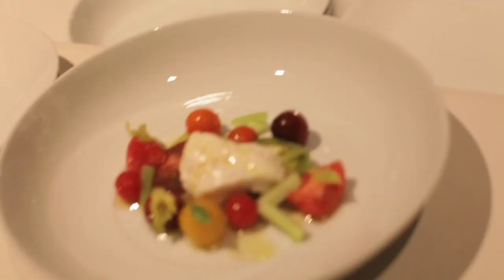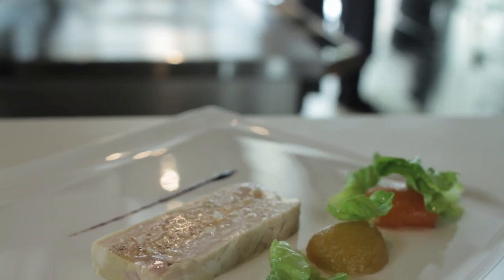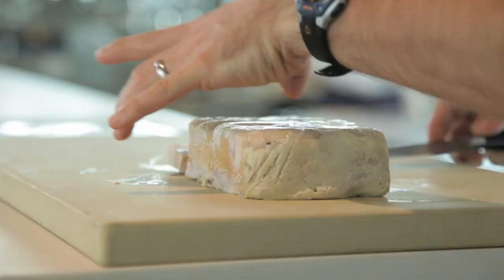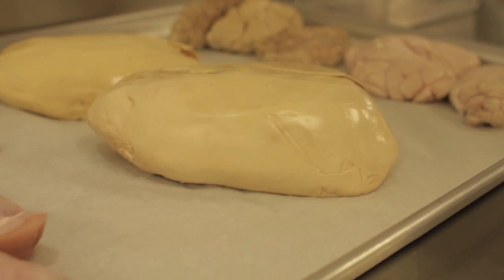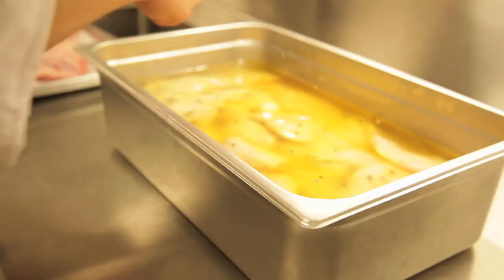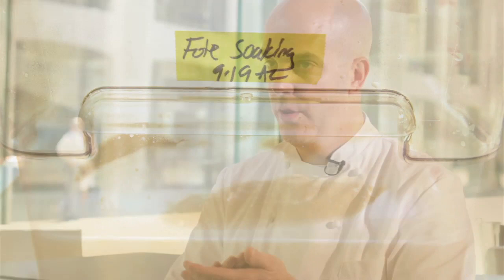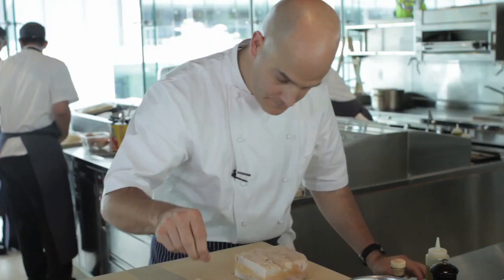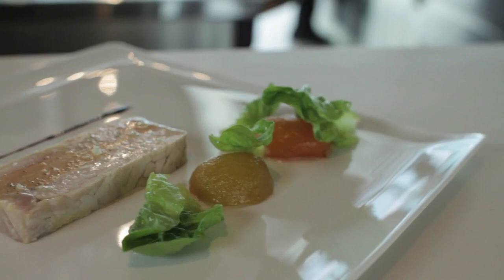Chef Jonathan Benno | Foie Gras, Rabbit and Sweetbread Terrine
Executive Chef Jonathan Benno demonstrates how to prepare his foie gras, rabbit and sweetbread terrine.